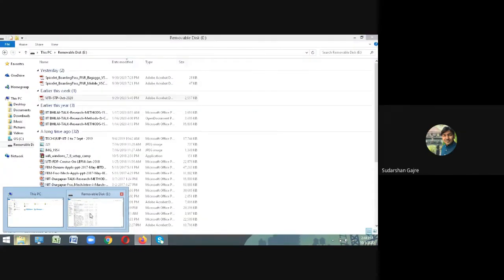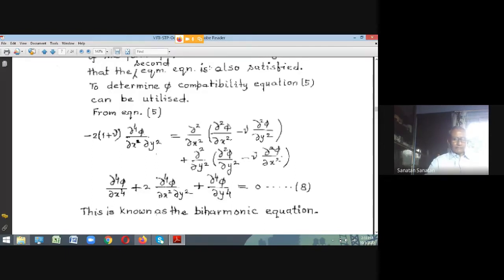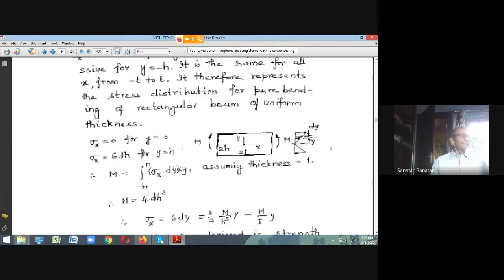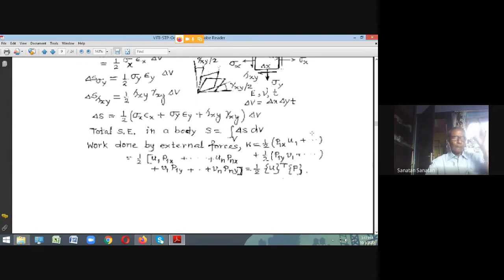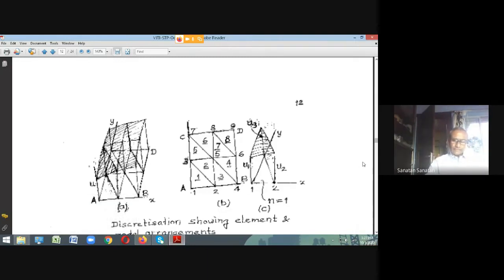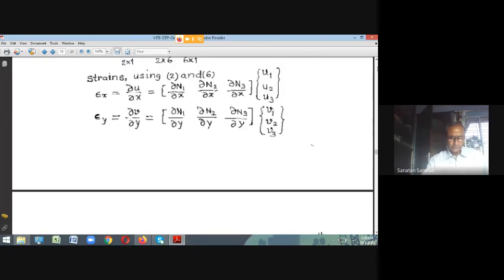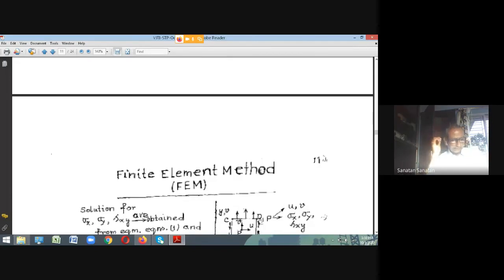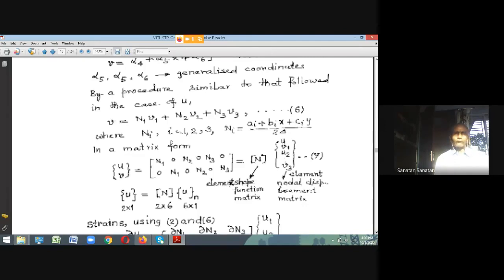Session 6 : ATAL FDP ||Prof. S K Maiti, Professor Emeritus, IIT Bombay.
ATAL FDP Design Thinking: Finite Element Analysis for Product Design at VJTI Mumbai.
Duration of Course: 30th September to 04th October 2020.